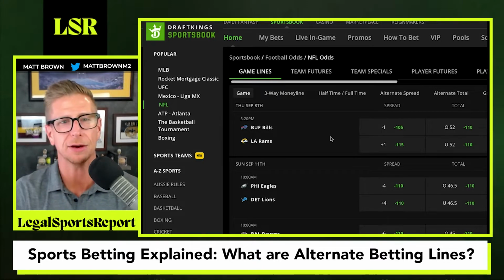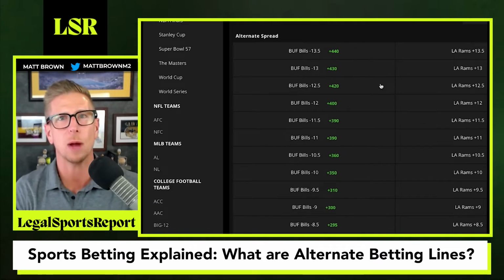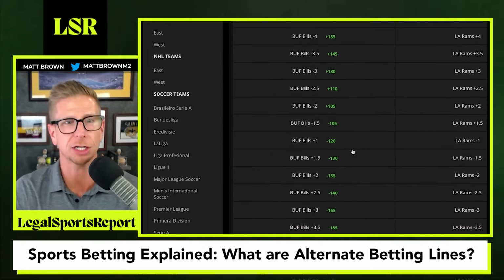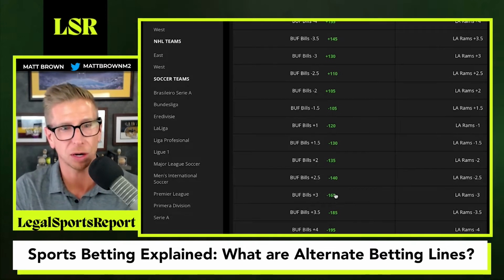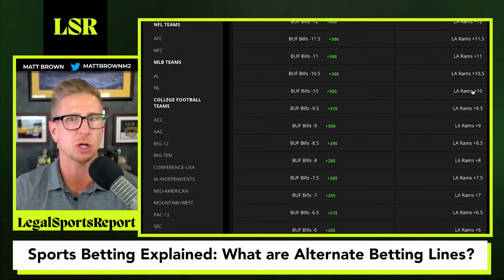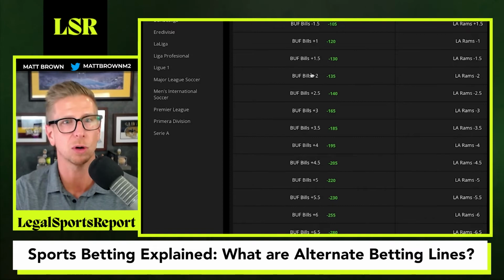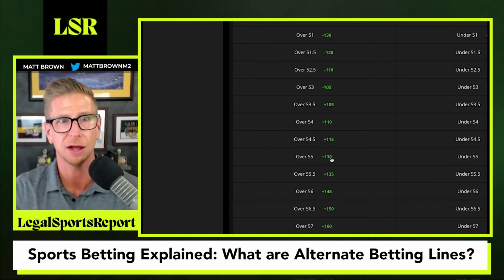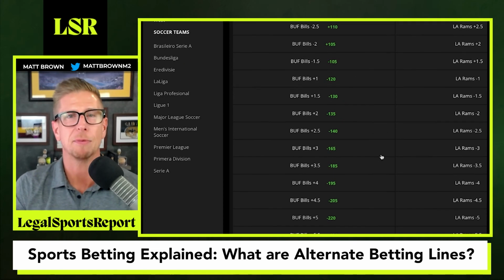What are Alternate Betting Lines? Sports Betting Explained Part 10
Learn what Alternate Betting Lines are in Sports Betting with this full Alternate Betting Lines sports betting explained breakdown. Our Sports Betting Explained video series is perfect for Sports betting beginners and shows all you need to know.

Check out the LSR Podcast for your weekly look at the latest US legal sports betting news. Host Matt Brown leads the discussion with LSR managing editor Adam Candee and Sports Betting industry analyst Dustin Gouker. Legal Sports Report focuses on the news and expert analysis of the most important stories in the legal sports betting and daily fantasy businesses in the United States and Canada.

Want to know the status of sports betting in your state? Legal Sports Report tracks sports betting legislation across the country